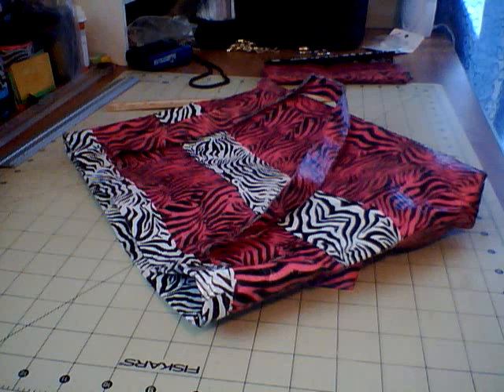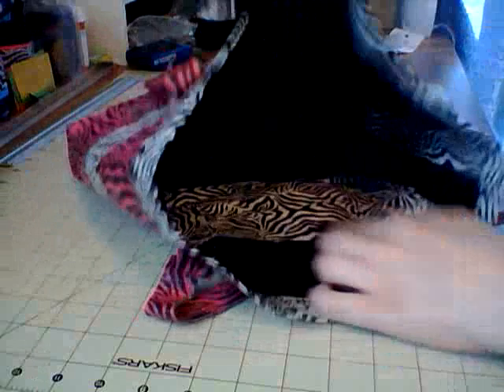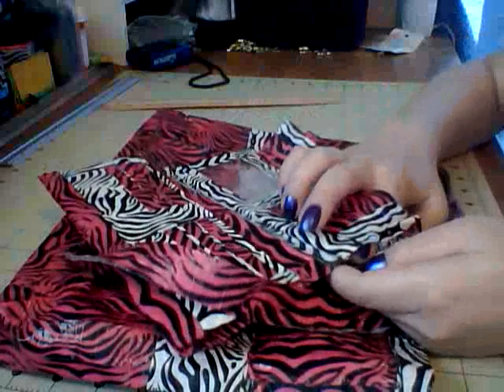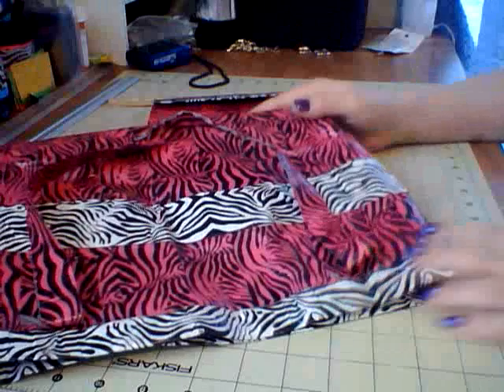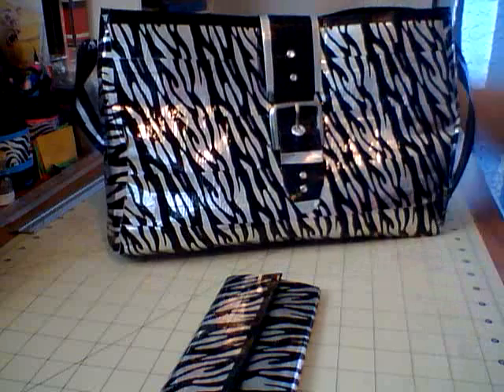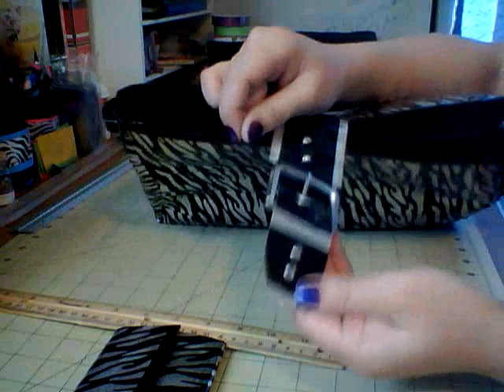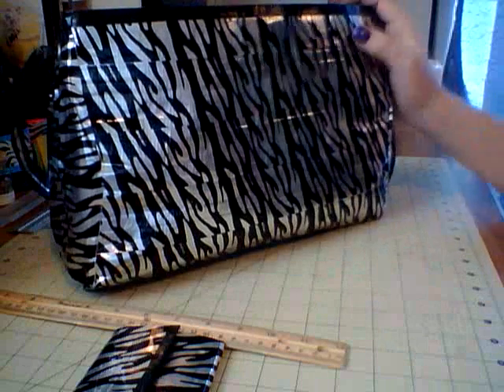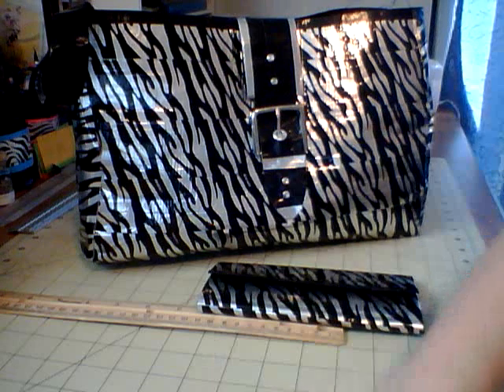My New Personal Duct Tape Purse